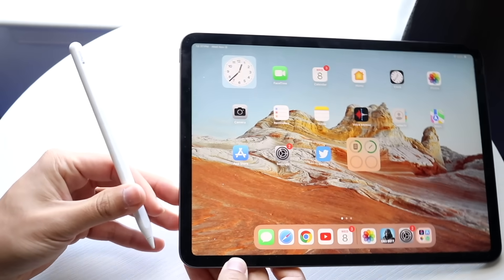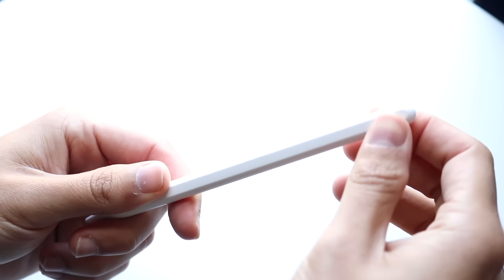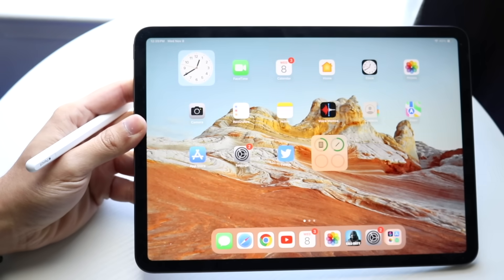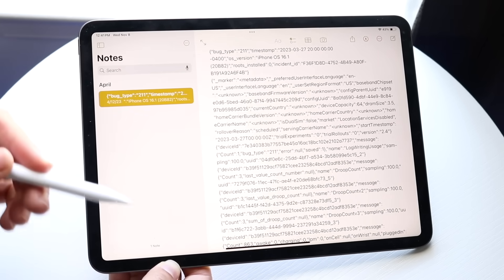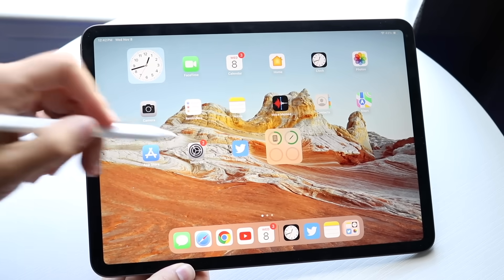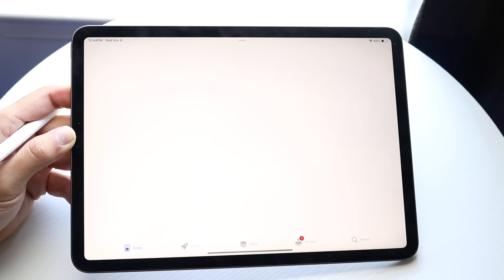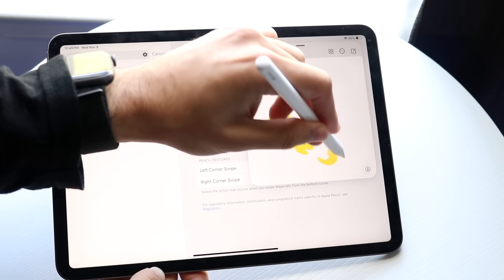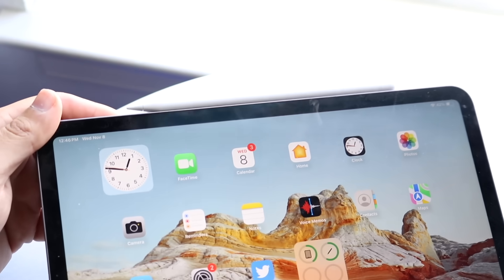How To Use Your Apple Pencil! (Complete Beginners Guide)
Let's take a look at How To Use Your Apple Pencil! (Complete Beginners Guide)